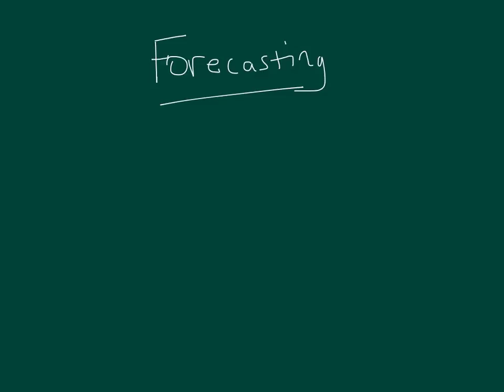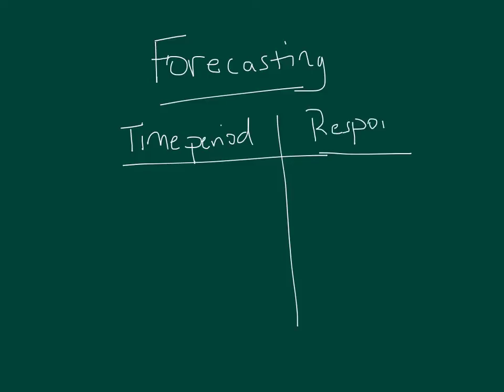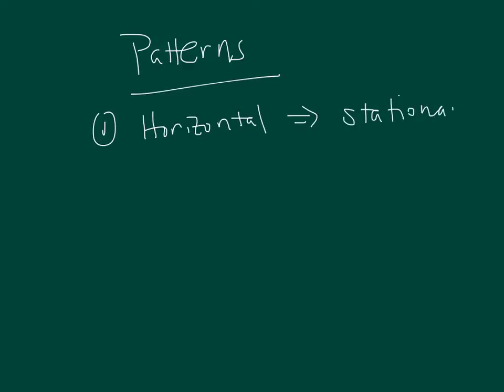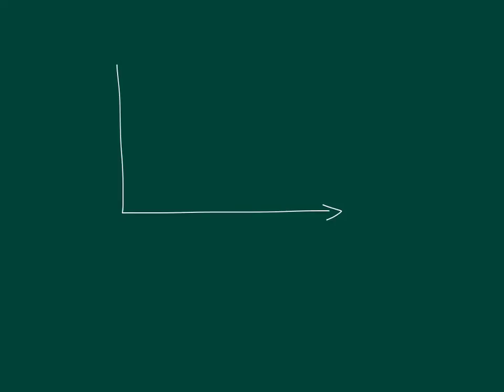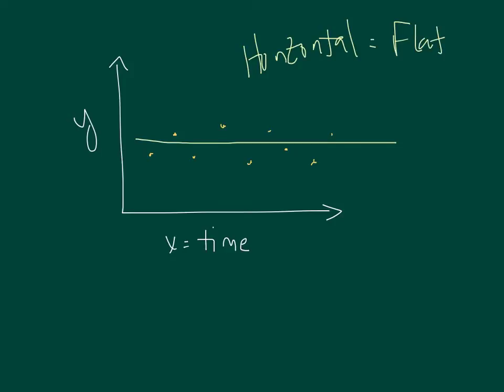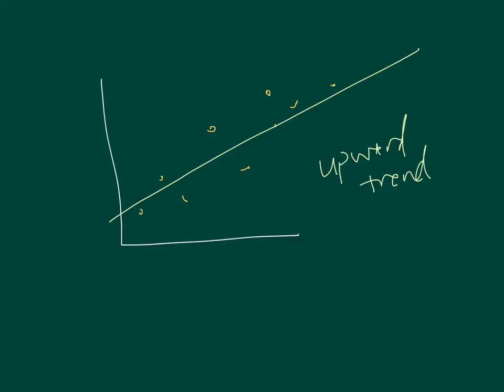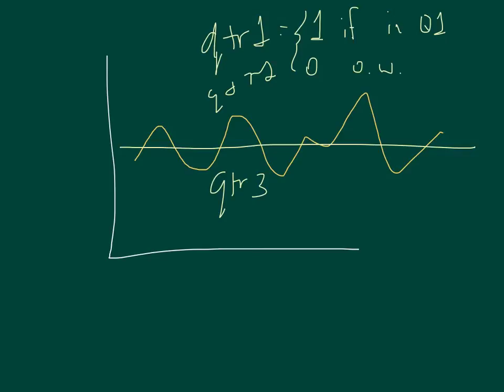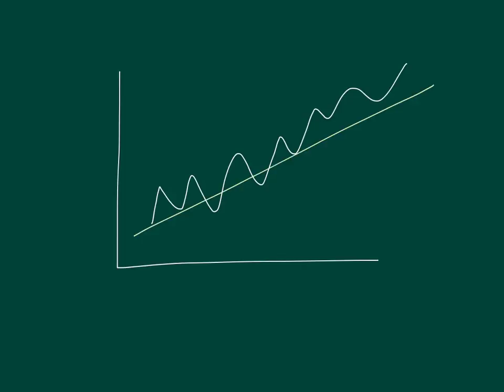Forecasting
BUS370_Forecasting